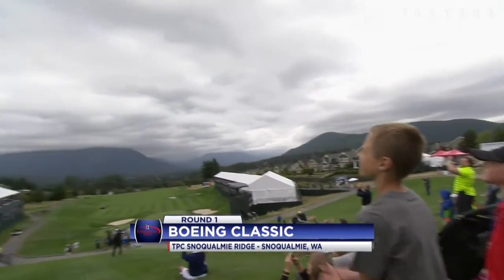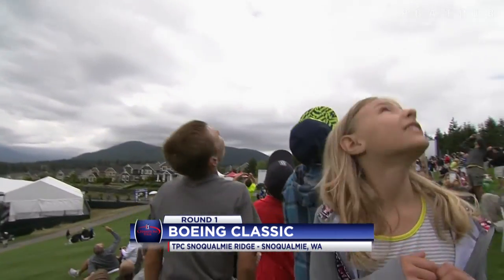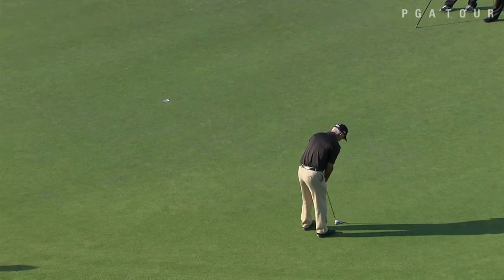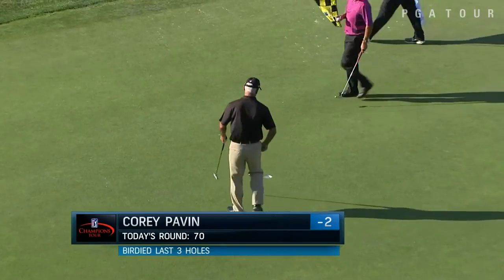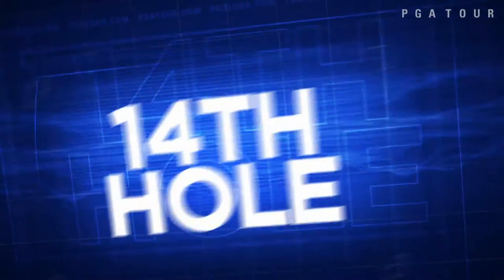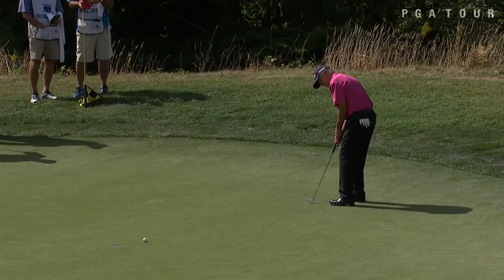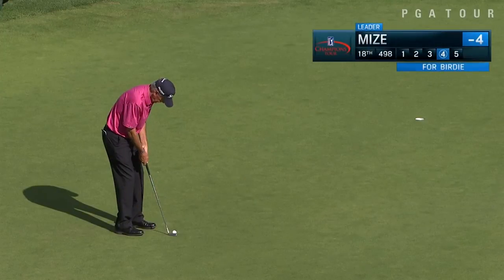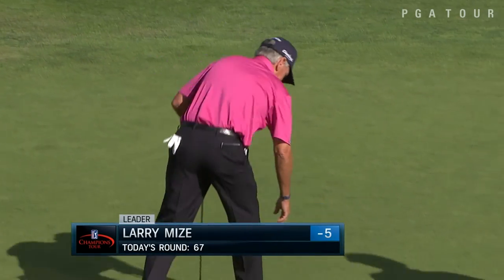Highlights | Larry Mize grabs the early lead at the Boeing Classic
In the opening round of the 2015 Boeing Classic at TPC Snoqualmie Ridge, Larry Mize opened up with a 5-under 67 with Fred Couples close behind.